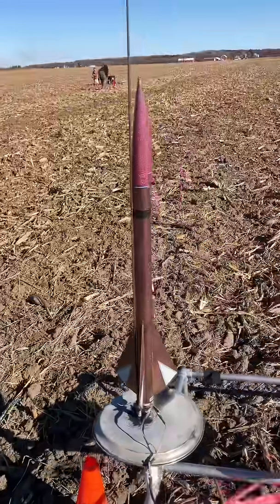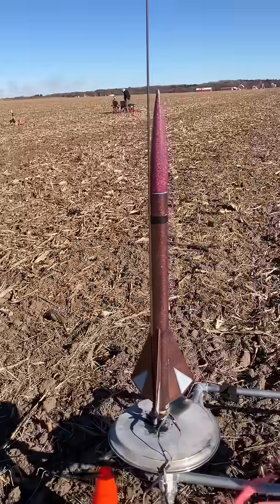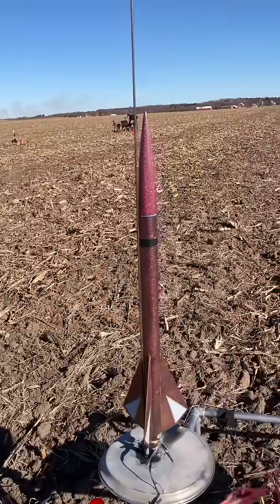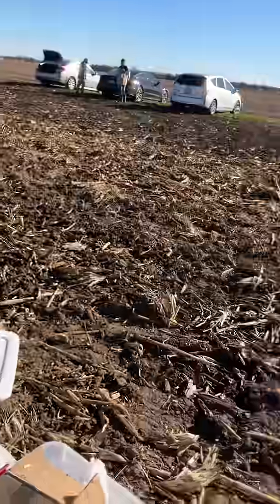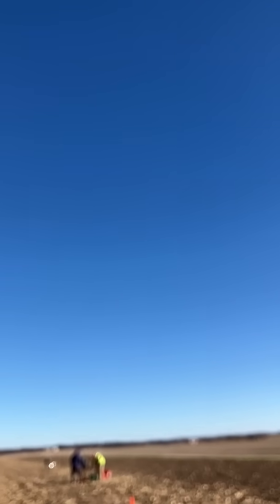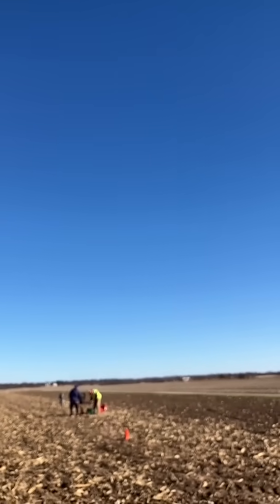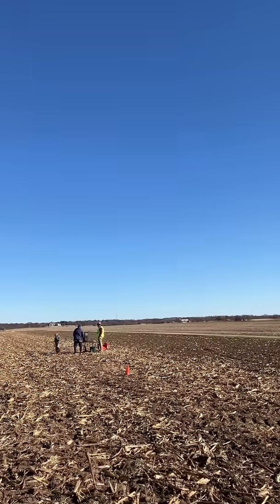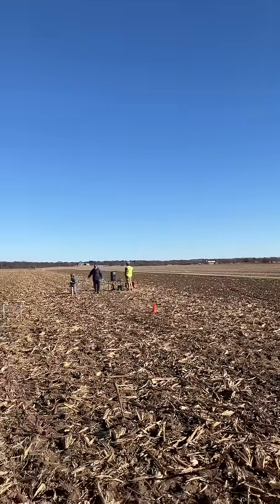Hi Flyer XL, D12-5, E12-6